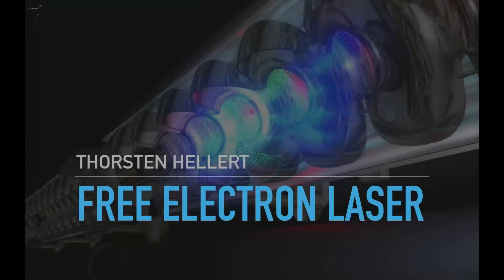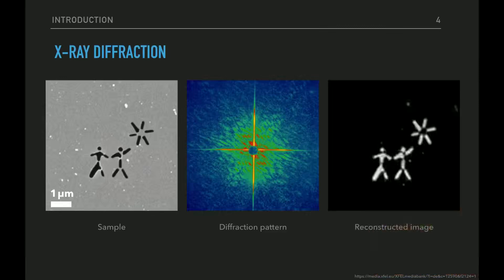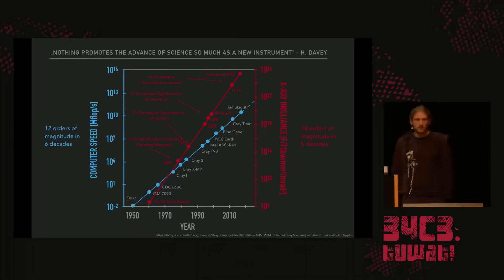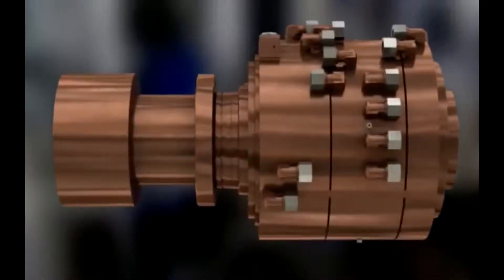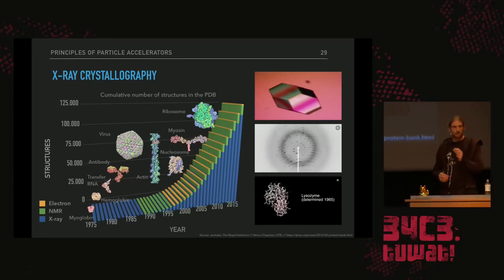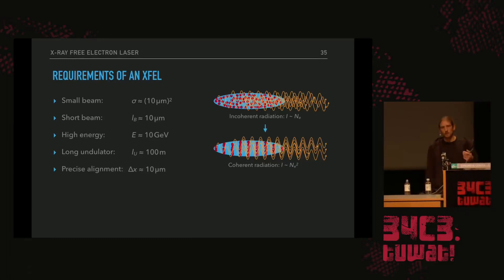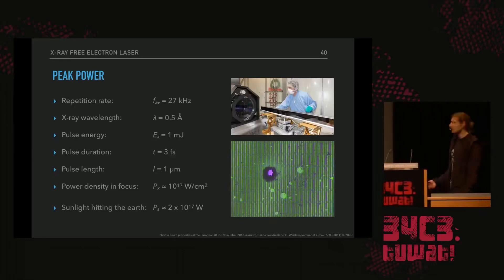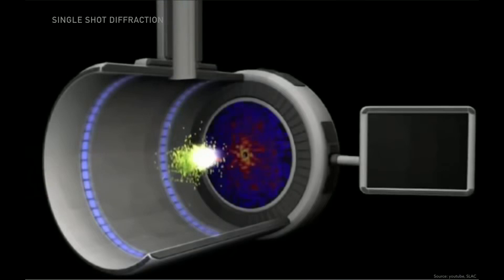34C3 2017 Free Electron Lasers